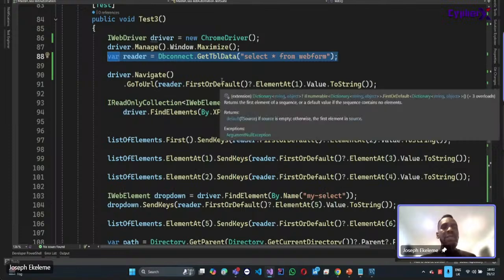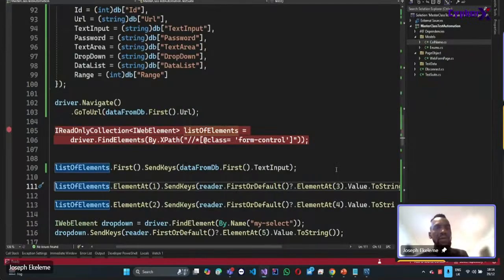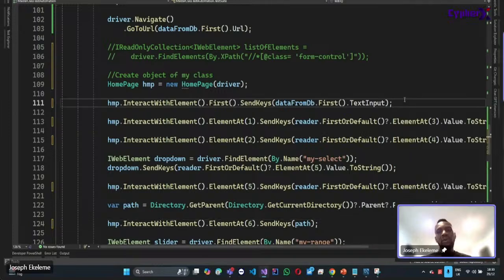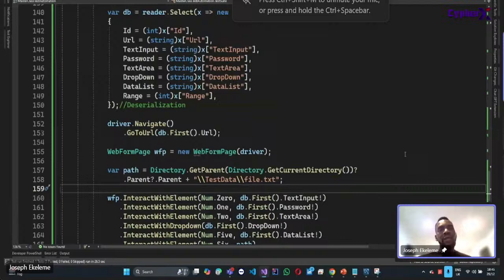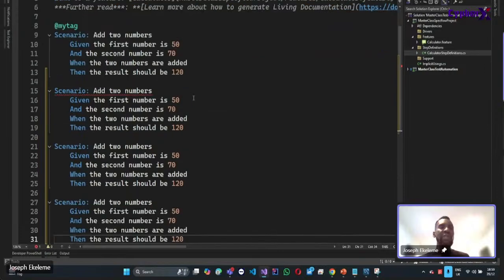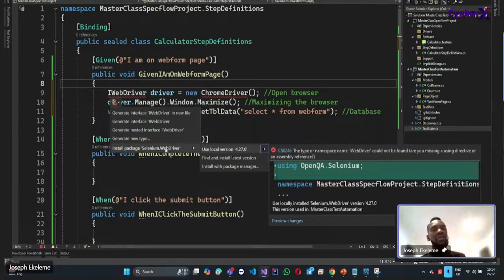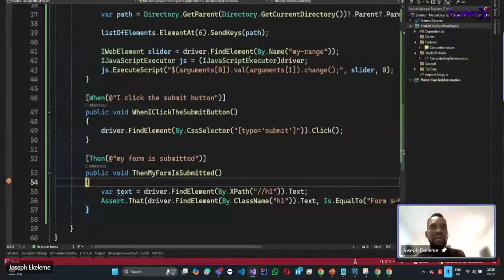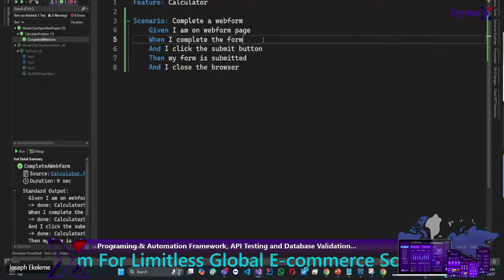Cypher X Free Tech Master Class // Programing & Automation Framework Day 3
Cypher X presents FREE TECH MASTER CLASS!

🚀 Unlock Your Future in Tech: Join Our Free SDET Training This Month!
Become an SDET in Just 3 Days — Free Training from Introduction to Mastery!
Are you ready to take the next big step in your tech career? Whether you're new to Software Development Engineering in Test (SDET) or want a comprehensive recap of everything you’ve learned, this is your chance!
Join our Free SDET Training from December 27th to 29th and gain the skills needed to excel in this in-demand field.

✅ A complete overview of the SDET curriculum, from basics to advanced modules.​
✅ Hands-on sessions in programming, testing frameworks, API testing, and more.​
✅ Expert insights into real-world SDET challenges and solutions.​
✅ A certificate of participation to showcase your skills.

∙FREE Enrollment: No fees, no hidden charges—just pure learning.
∙Comprehensive Coverage: We’ll recap all the key topics from the year in an easy-to-
digest format.
∙Industry-Ready Skills: Prepare for a rewarding career in the tech industry.

🗓 Date: December 27th to 29th​
⏰ Time: NG 07:00 PM to 08:30 PM​ UK 06:00 PM to 07:30 PM​
📍 Location: Online (Live FB: Cypher X  IG: @crypherxrow YouTube: Cypherxcrow )

Don’t miss this incredible opportunity to kickstart your journey as an SDET. Seats are
limited—secure yours today!